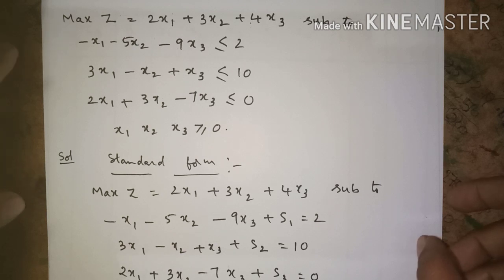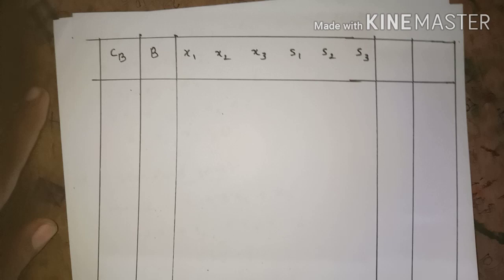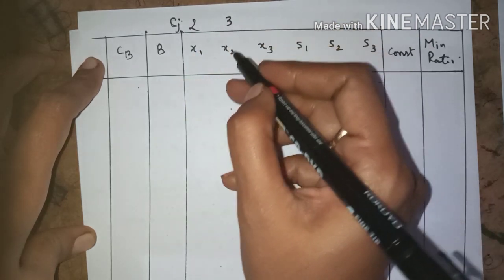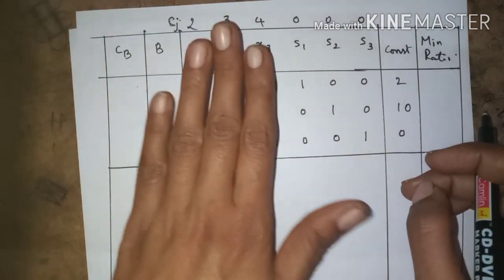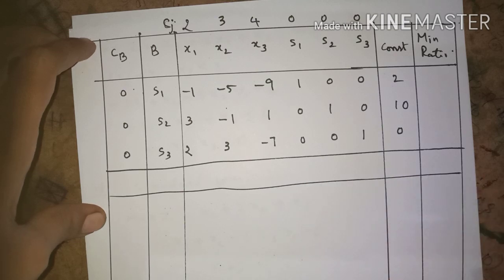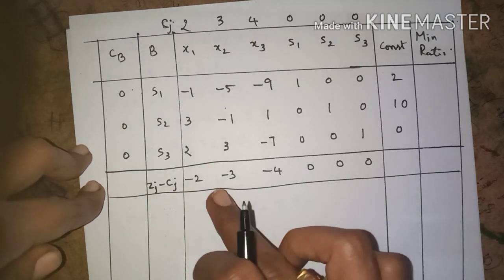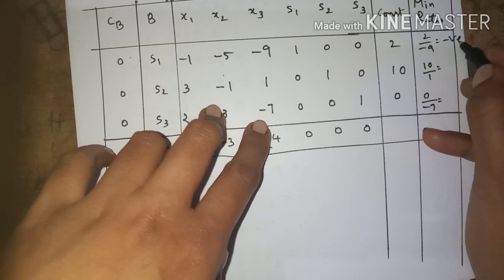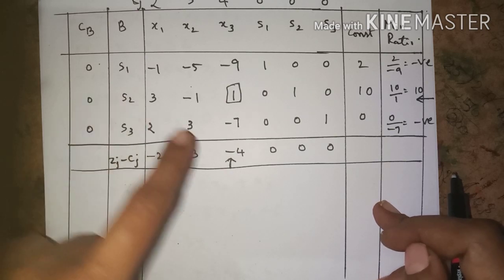Simplex method Unbounded solution Lecture 4